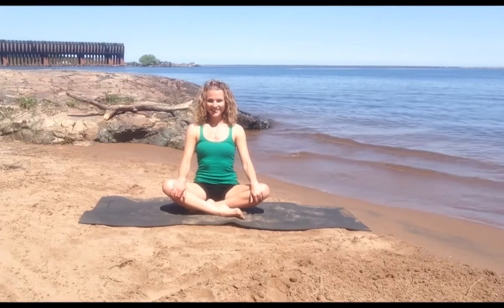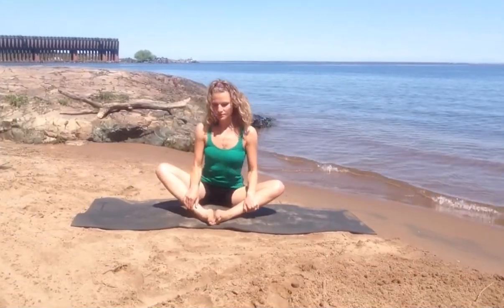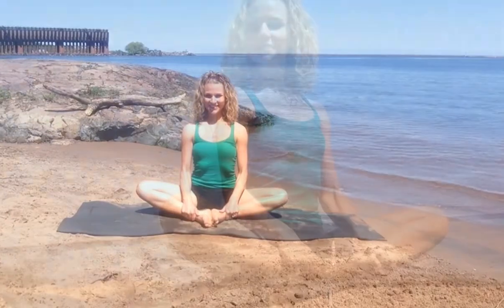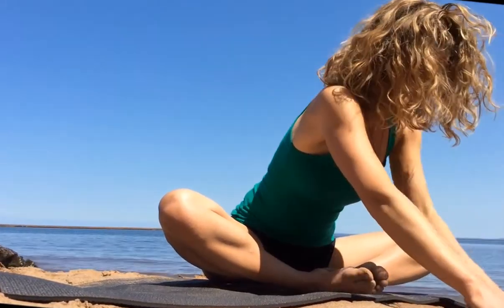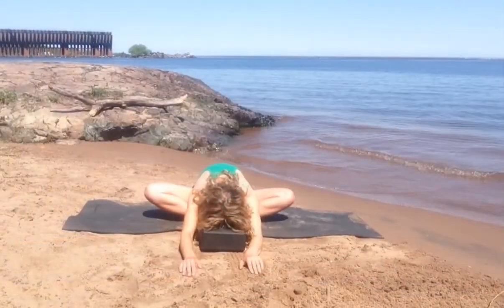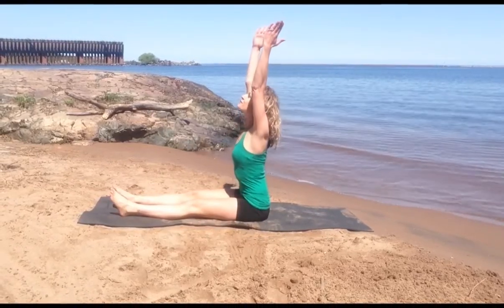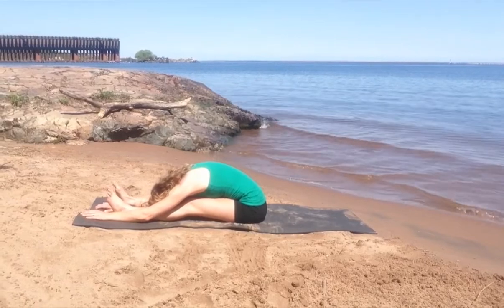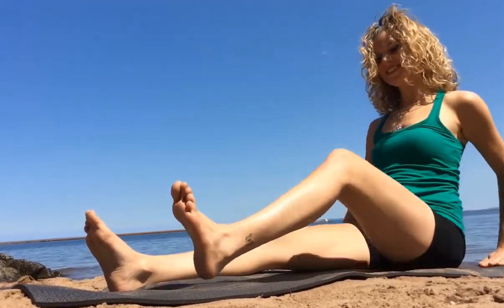Yoga for Beginners: Butterfly Pose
A beginner's guide to the Butterfly Pose.

Beginning yoga can be a challenge; your life is busy, stressful and demanding. But you deserve some "you" time to find yourself and seek happiness! Yoga is a great way to improve your mood, health and spirit. If you need an extra push to get started, or just want a new routine to spice up your yoga journey, look no further! Check out our video on the butterfly pose for a detailed demonstration of how to safely get into and out of this rejuvenating pose.